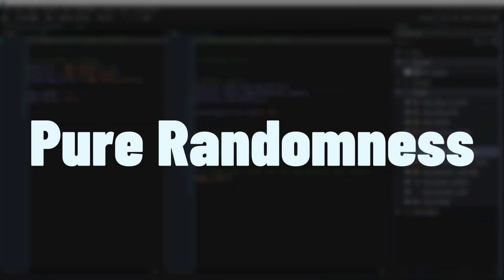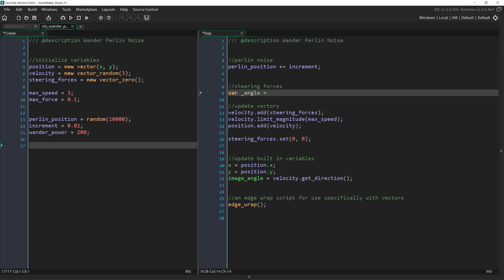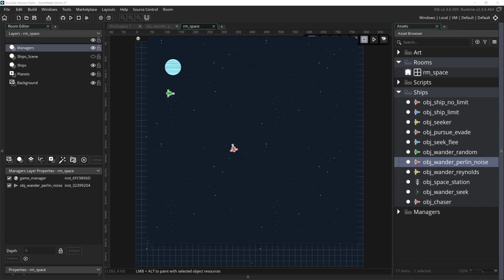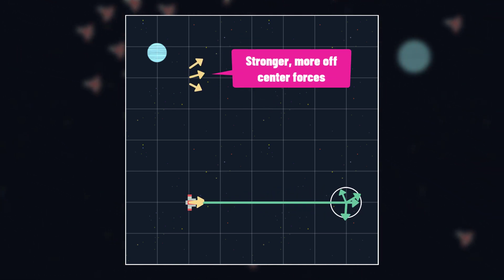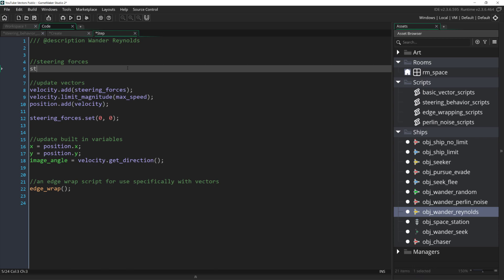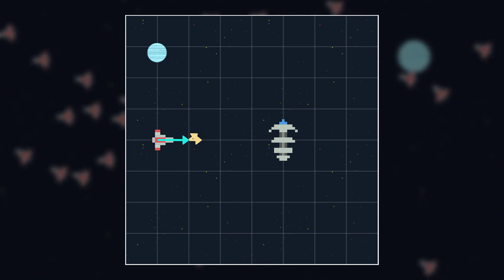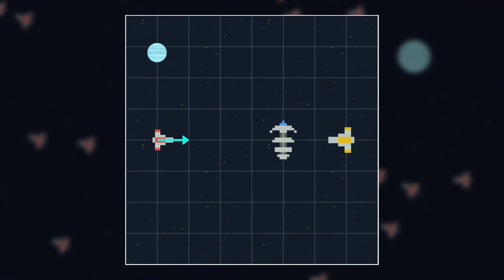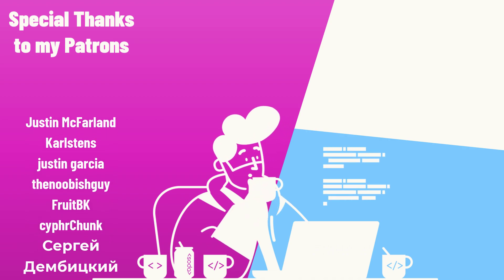Wander and Combining Steering Behaviors in GameMaker Studio 2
Learn how to code the wander steering behavior and combine steering behaviors together to create complex results. This tutorial builds off of the previous videos on Vectors and Steering Behaviors in GameMaker Studio 2 series.

Steering behaviors were invented by Craig Reynolds and you can read his original paper for free

Outline
0:00 Wandering and Adding Forces Together
0:20 Random Wander
1:00 Perlin Noise Wander
3:22 Reynolds Wander
6:31 Adding Forces Generally
7:41 Weighting Forces
8:54 Changing State